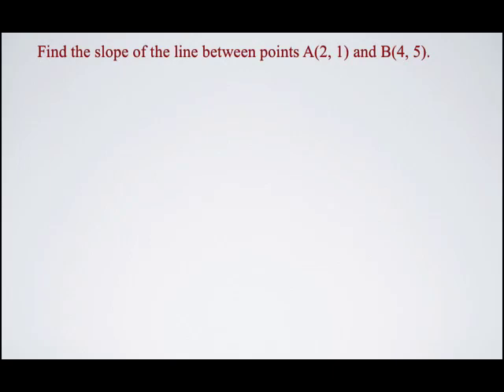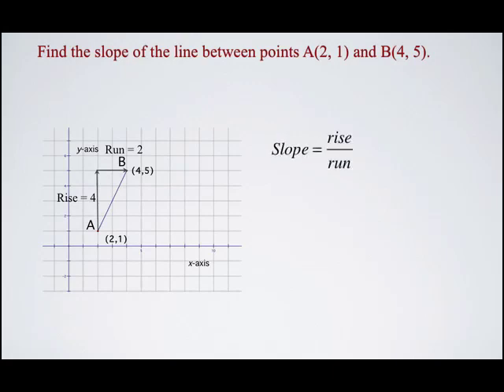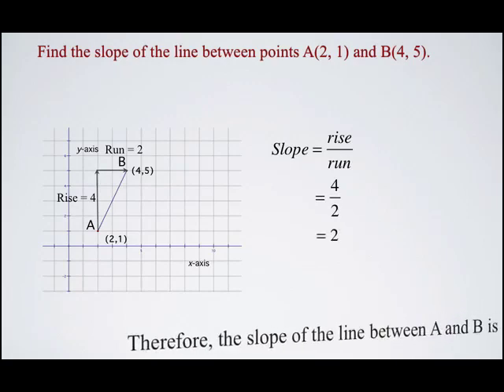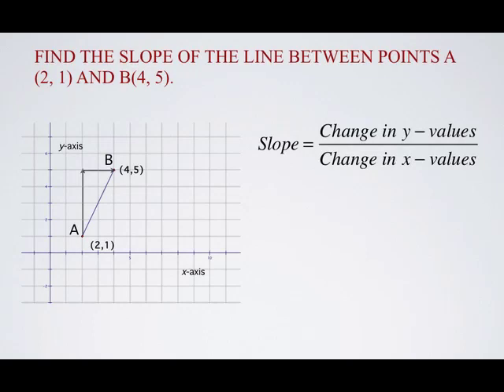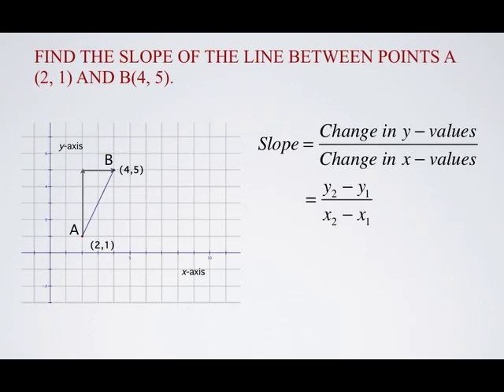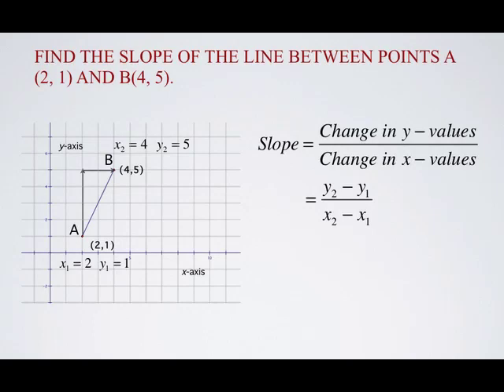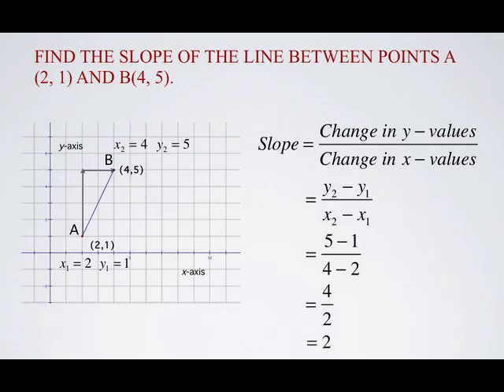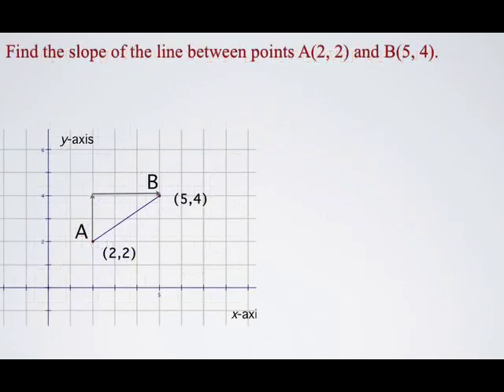Calculating Slope 6